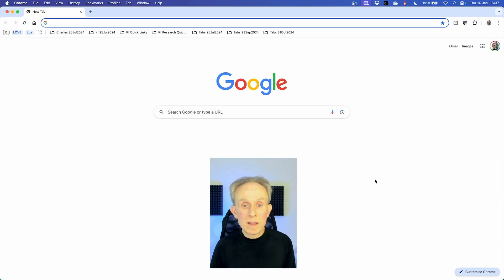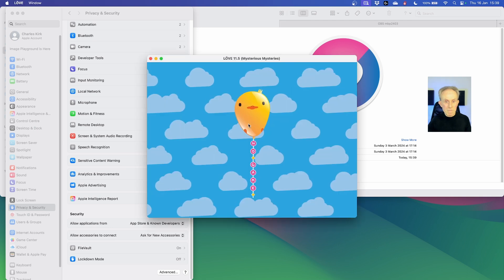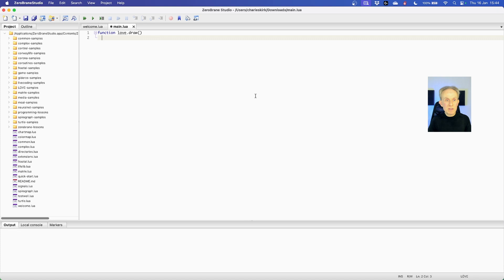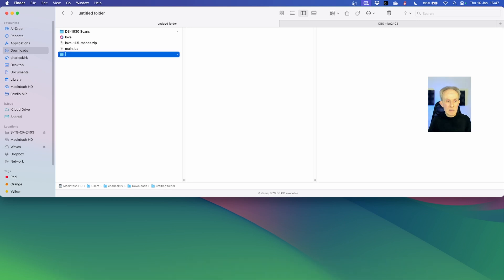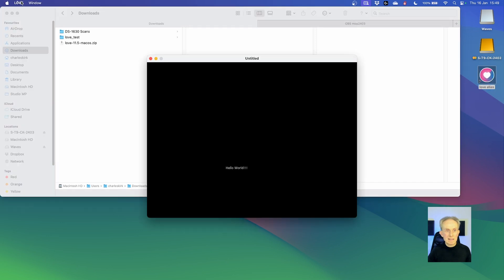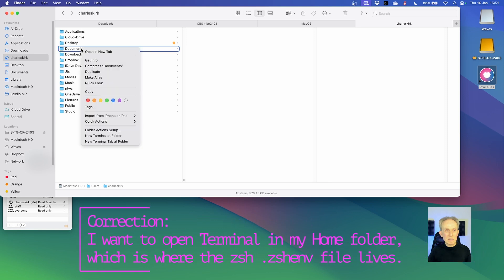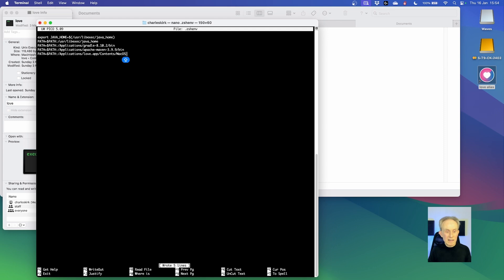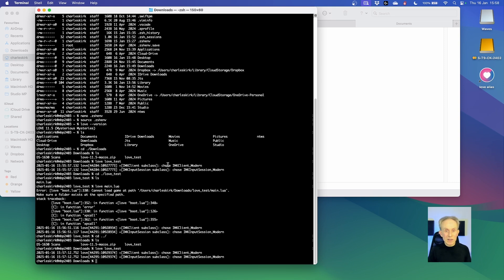Install love2d macOS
In this video I demonstrate how to install the LÖVE game framework, love2d, on macOS.
I write a LÖVE, love2d, Hello World program to test the installation.
To complete the love2d setup I show you how to put the LÖVE game framework, love2d,  in the Path to allow love2d to be run from Terminal.

00:00 - Start
00:06 - Introduction
00:21 - Getting the LÖVE love2d Installer
00:46 - LÖVE Installation - love2d could not be opened macos fix
01:41 - Hello World in LÖVE
03:49 - Running the Hello World in LÖVE loved2d program
06:44 - Adding LÖVE to the Path on macOS
09:44 - Running LÖVE love2d from the Terminal on macOS